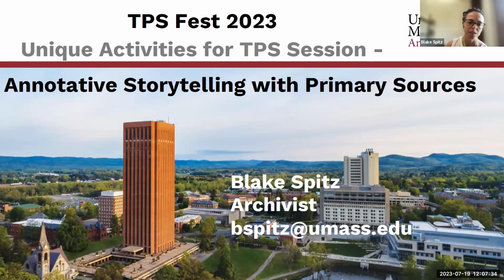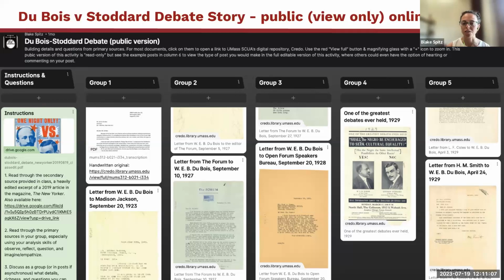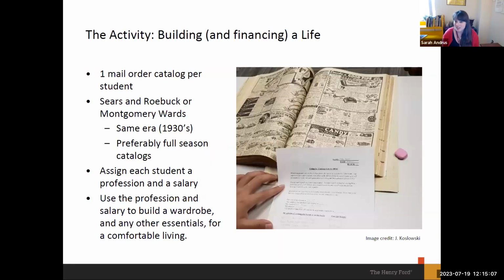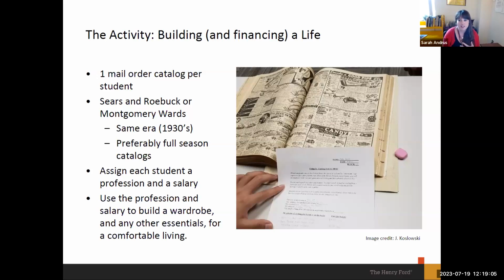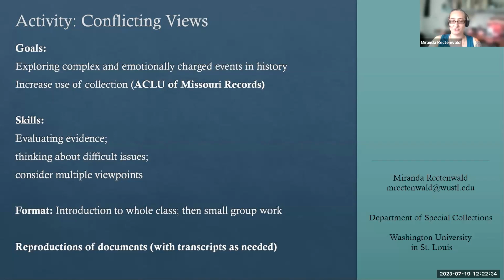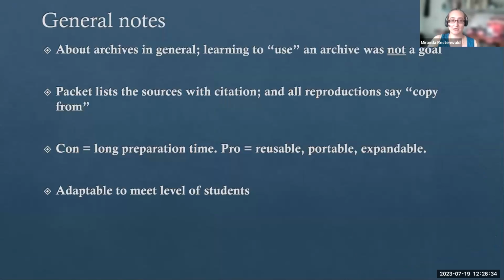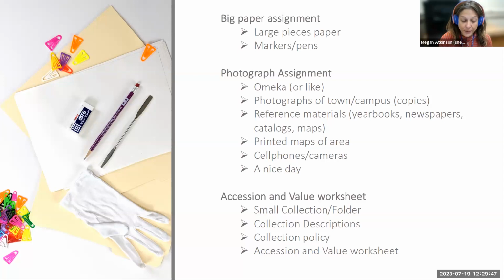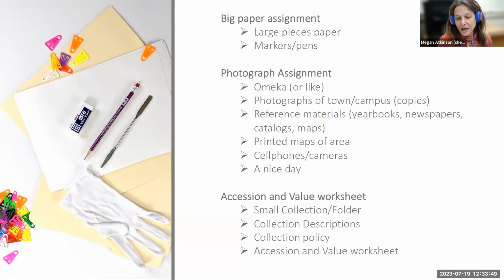Going Beyond Think-Pair-Share and Document Analysis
This session, "Going Beyond Think-Pair-Share and Document Analysis: Unique Activities for Teaching with Primary Sources," was hosted at TPS Fest 2023. Facilitated by Anu Kasarabada with presentations by Sarah Andrus, Megan Atkinson, Miranda Rectenwald, and Blake Spitz.

This session encouraged dialogue and sharing about teaching with primary sources that get beyond traditional techniques (such as document analysis worksheets). This recording includes four short presentations on successful activities implemented in archives classes that engage students, are unique, and have learning objectives that fall outside of the standard show and tell or analysis of a single document. These presentations were used to start a discussion the ways we execute twists on traditional TPS activities or brainstorm, create, and experiment with unique or unconventional activities or assessments.